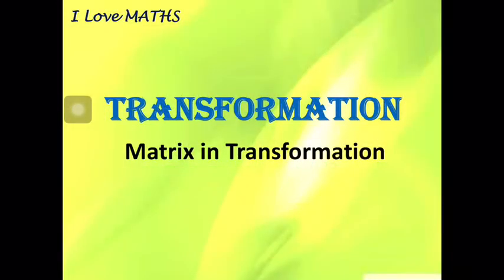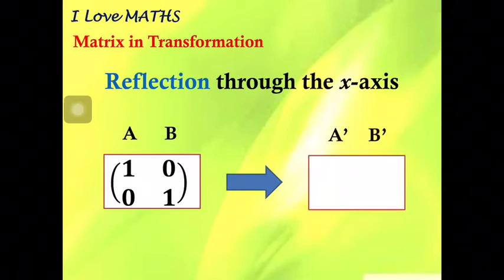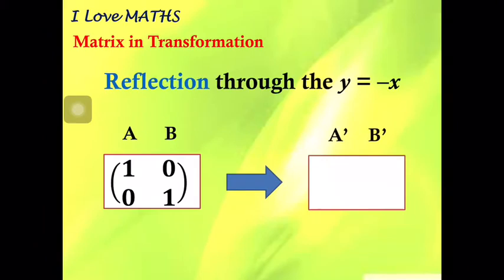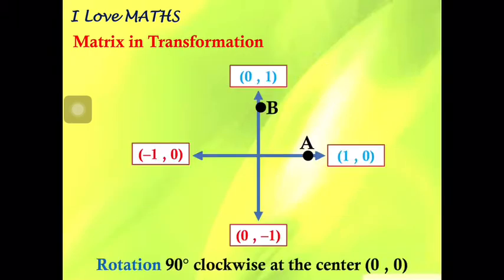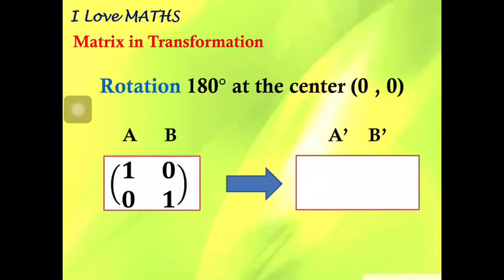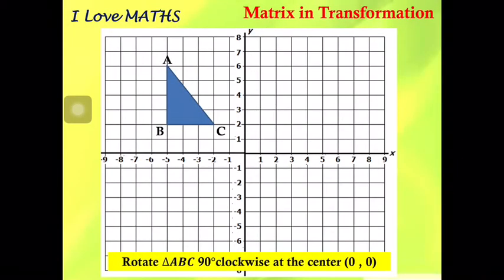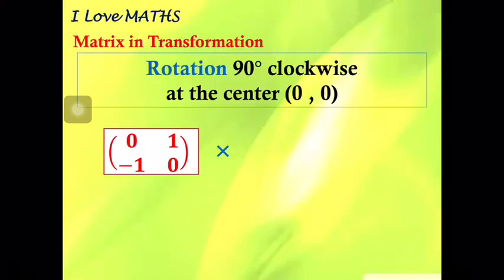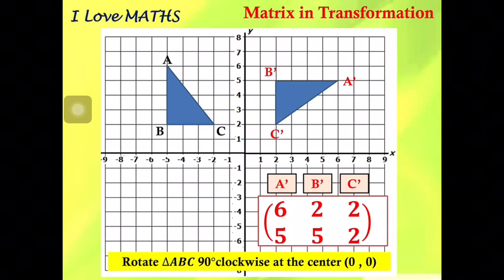Matrices in Transformation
Use Matrices to define and illustrate the transformation.